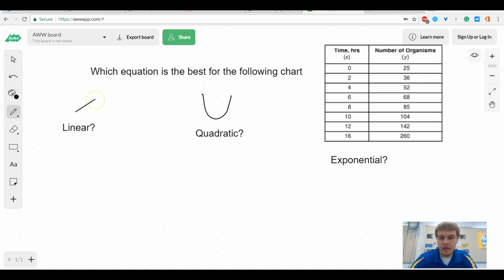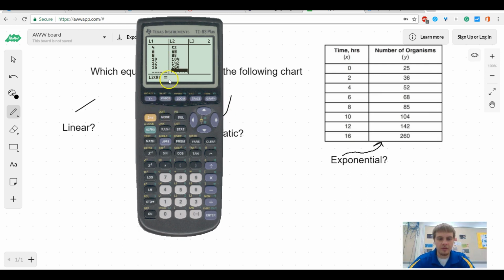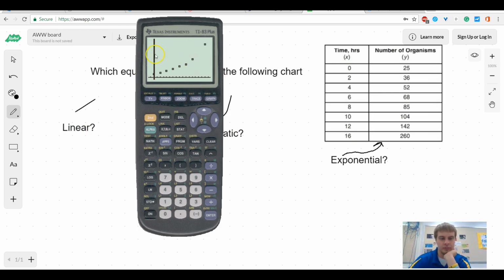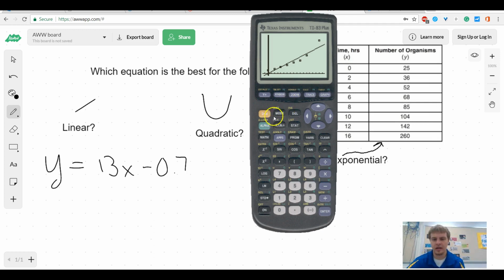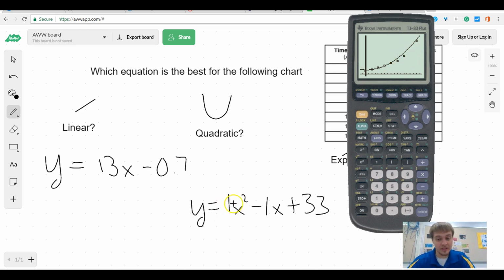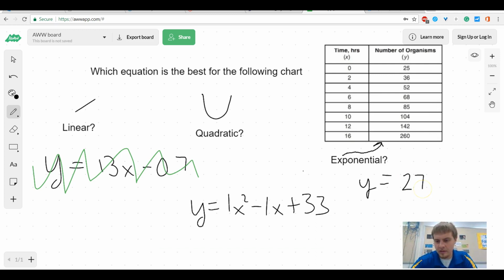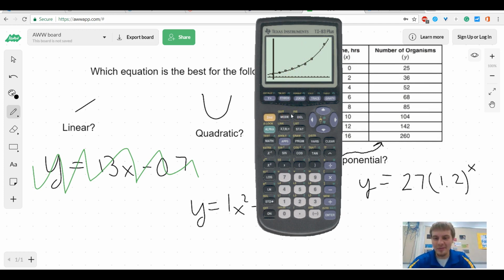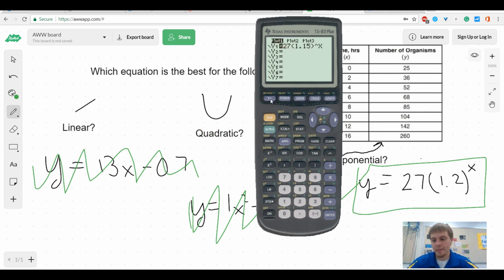0.8 Graphing different regression lines